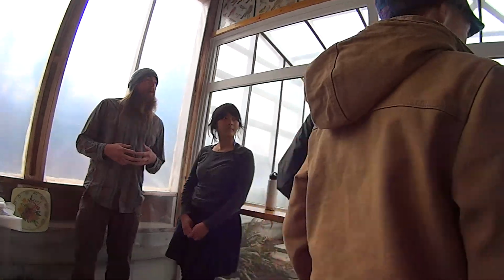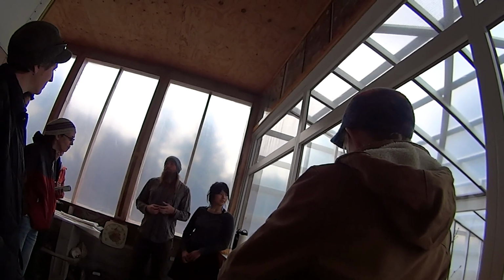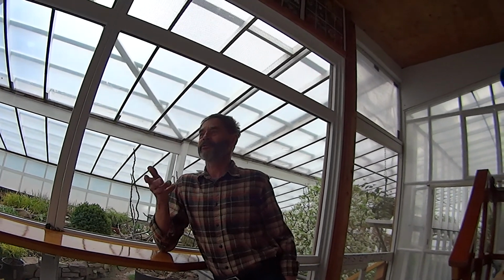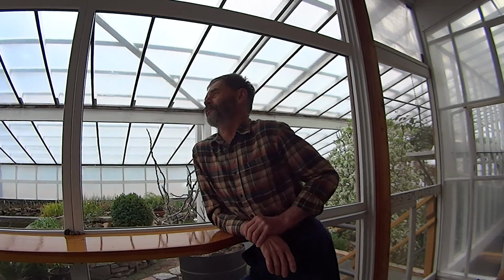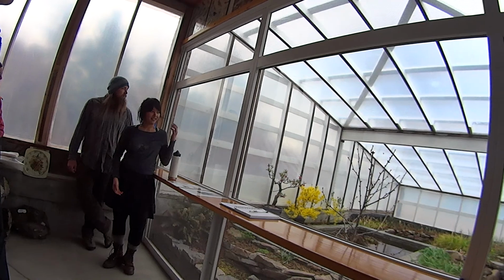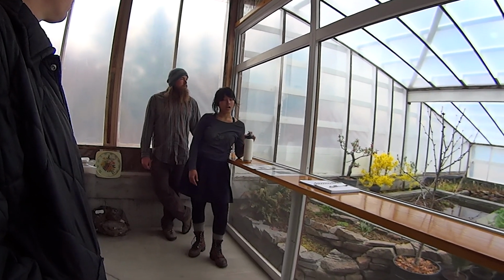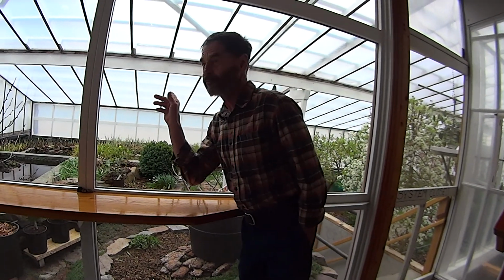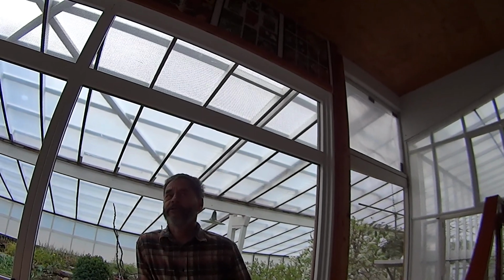Ott-Kimm Conservatory Underground Greenhouse Tour 2014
Early 2014 tour of the Ott-Kimm Conservatory. Enjoy